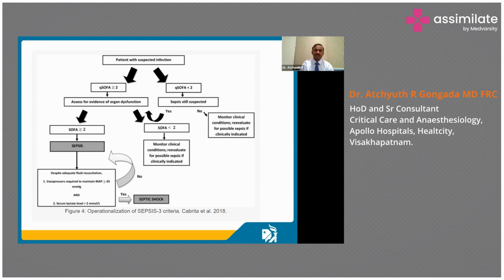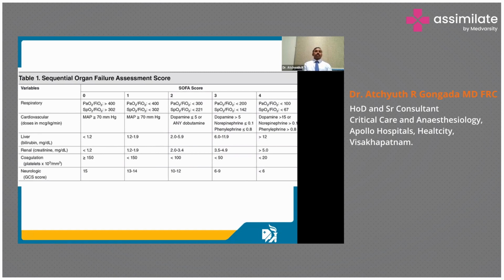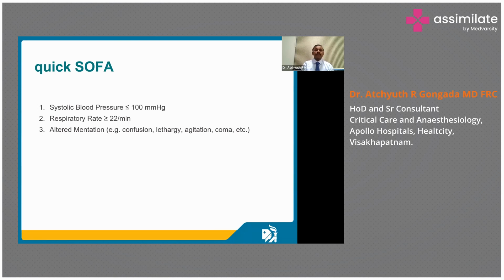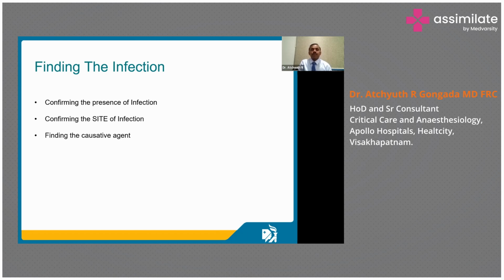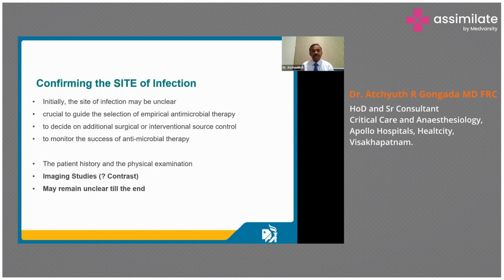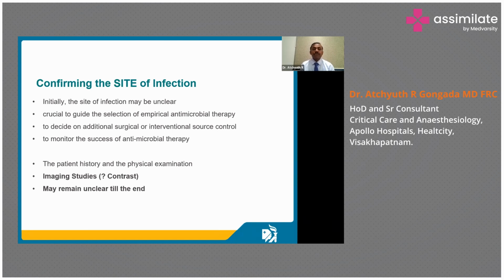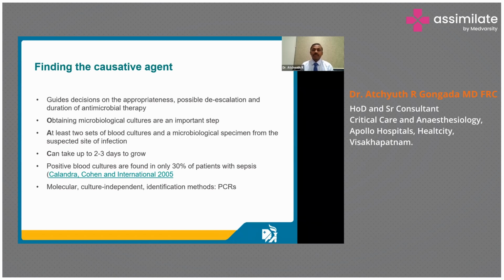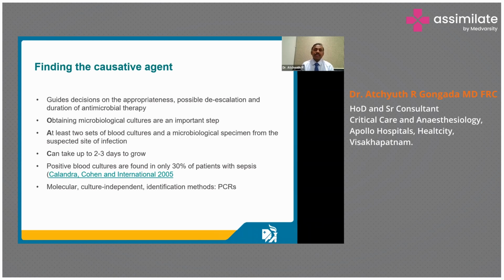Sepsis & its Operational Management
Sepsis is a life-threatening condition that results from uncontrolled systemic inflammation in response to an infection. Effective operational management of sepsis involves early recognition and prompt initiation of treatment. This can include measures such as:

1. Identification of patients at risk: Screening tools, such as the Sepsis-related Organ Failure Assessment (SOFA) score, can help identify patients who are at risk of sepsis.

2. Rapid administration of antibiotics: Prompt initiation of antibiotics is essential in treating the underlying infection and preventing further progression of the disease.

3. Fluid resuscitation: Administering fluids to maintain adequate perfusion and blood pressure is critical in managing sepsis.

4. Monitoring of vital signs: Continuous monitoring of vital signs, such as heart rate, blood pressure, and oxygen saturation, can help in detecting changes that may indicate a decline in the patient's condition.

5. Source control: Removing the source of the infection, such as a wound or urinary catheter, can help prevent the spread of the infection and reduce the risk of sepsis.

6. Multidisciplinary approach: A team approach, including medical and nursing staff, pharmacists, and other healthcare professionals, is essential in ensuring the timely and effective management of sepsis.

Dr. Atchyuth R Gongada, MD FRCA, HoD and Sr. Consultant, Dept. of Critical Care and  Anaesthesiology, Apollo Hospitals, Healtcity, Visakhapatnam talks about the operational management of Sepsis.